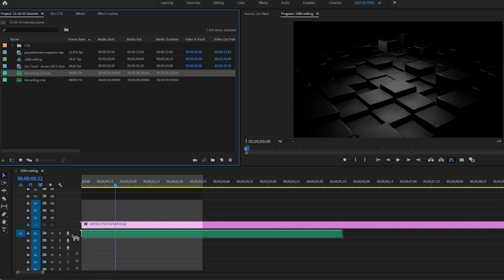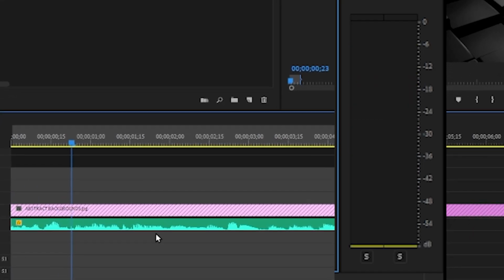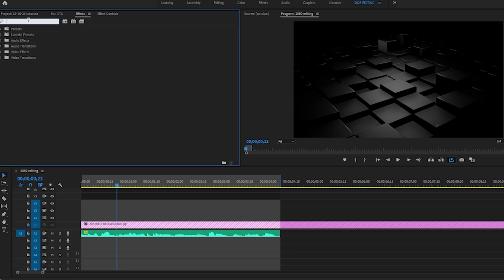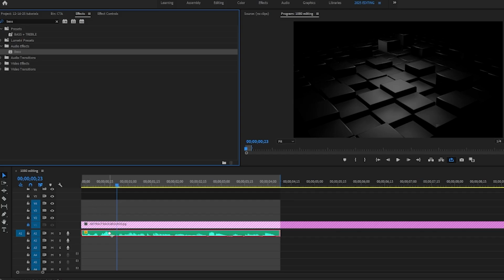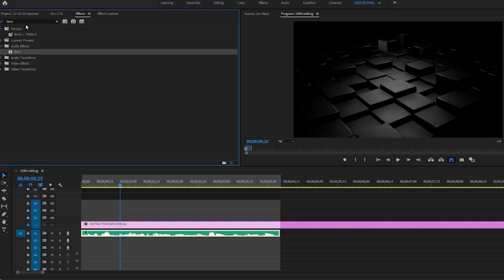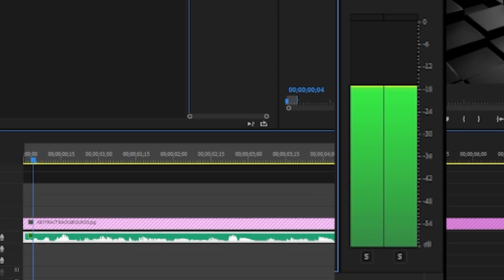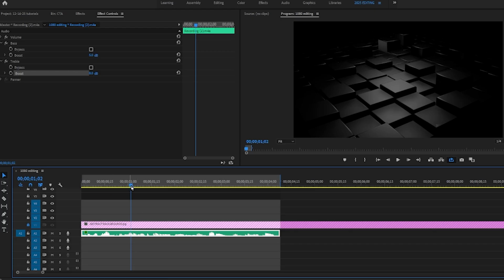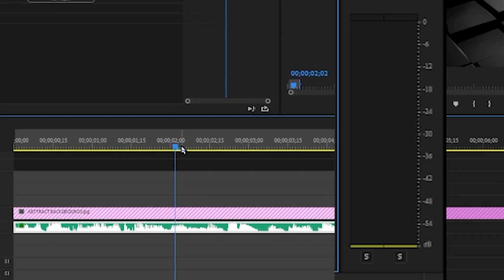Premiere Pro How To Make Audio Voice Over Sound Better (Step By Step - Full Tutorial)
This free tutorial we'll help you on Premiere Pro How To Make Audio Voice Over Sound Better